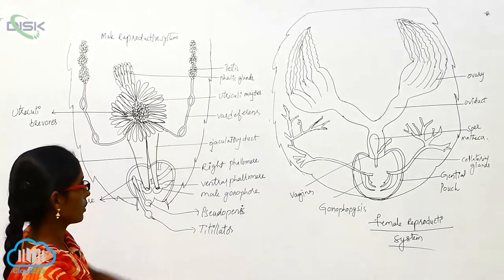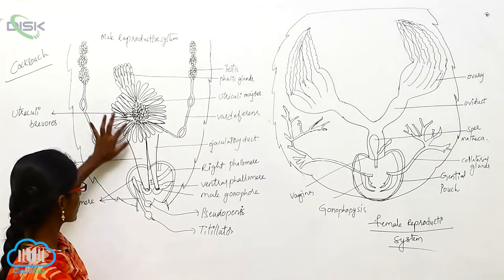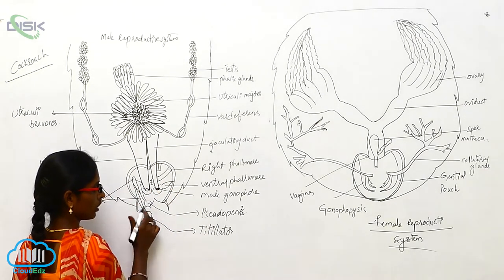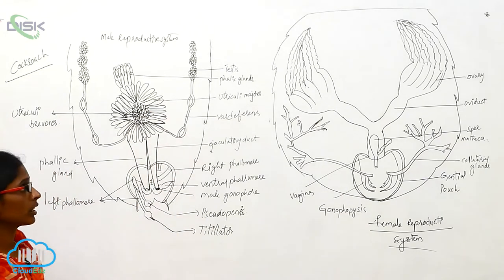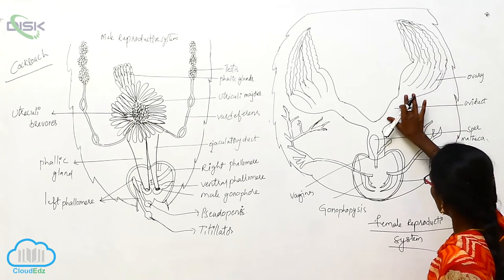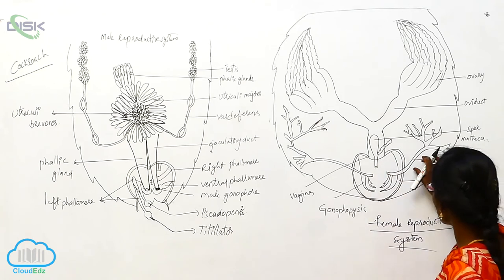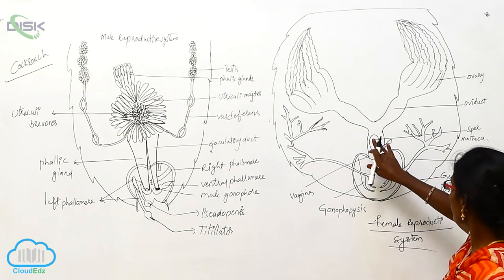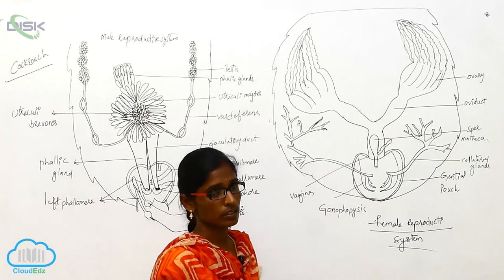Reproductive System || Male Reproductive System of cockroach || Disk Telangana